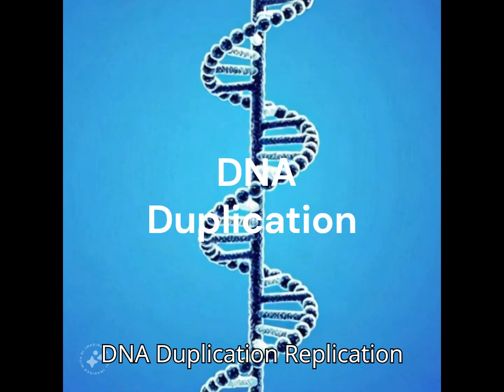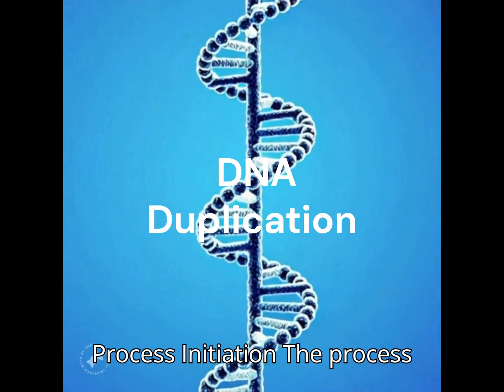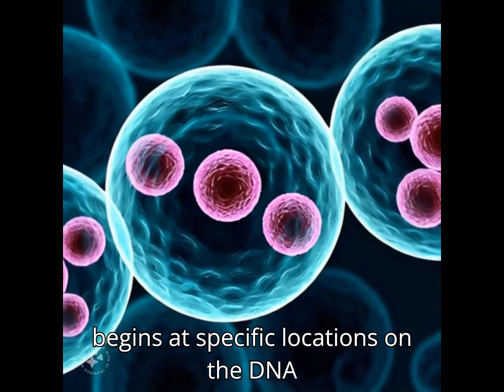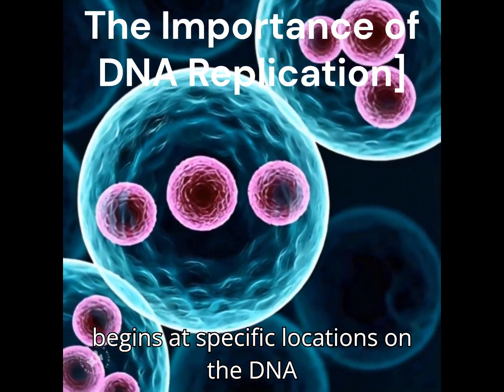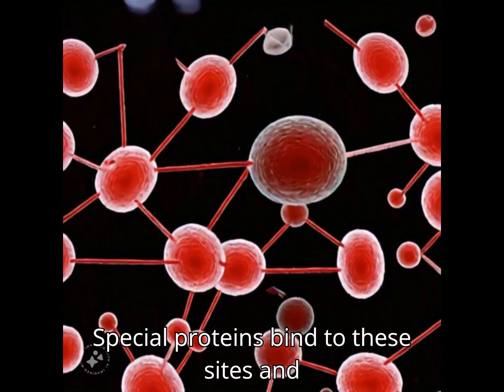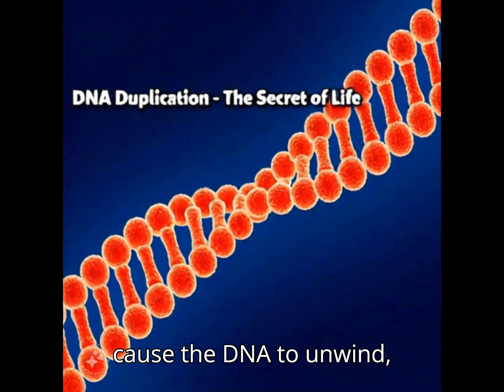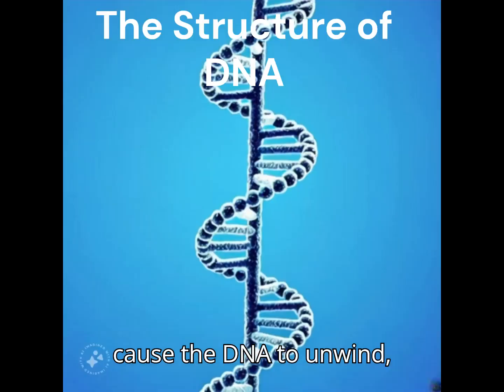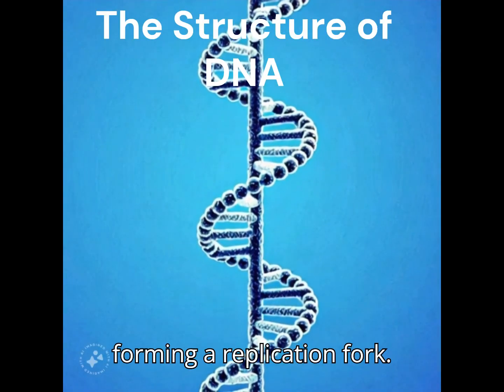DNA Duplication: Mechanism, Importance, and Role in Evolution 🧬✨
"DNA duplication is a fundamental process that ensures the accurate copying of genetic material for cell division and organismal growth. In this video, we explore:
1️⃣ What is DNA Duplication? A step-by-step explanation of the DNA replication mechanism.
2️⃣ Role in Evolution: How DNA duplication drives genetic diversity and innovation through mutations and gene duplications.
3️⃣ Applications in Plants and Animals: Impact on genome expansion, gene redundancy, and evolution of new functions.
4️⃣ Examples: Case studies highlighting polyploidy in plants and its evolutionary advantages.

Understand how DNA duplication supports life, evolution, and advancements in genetics!"